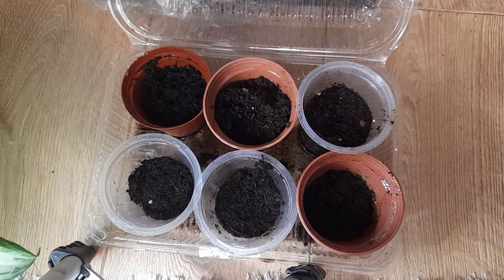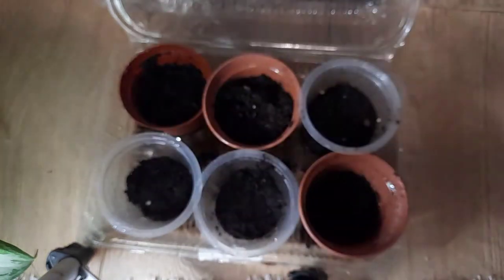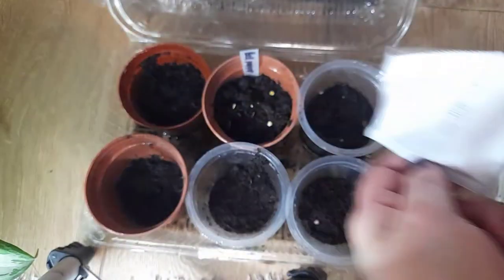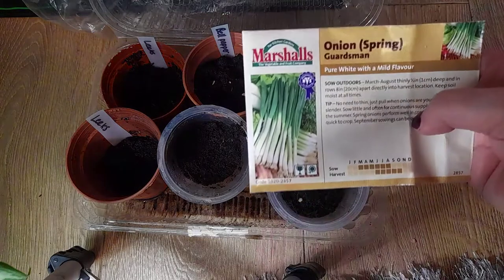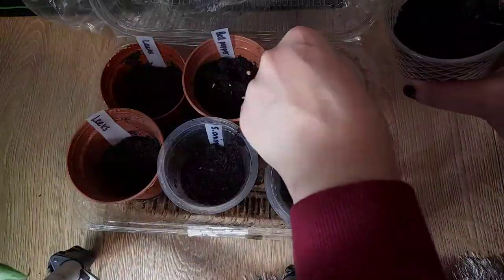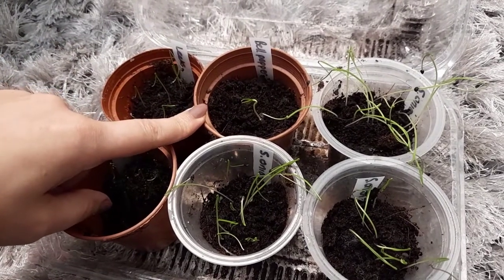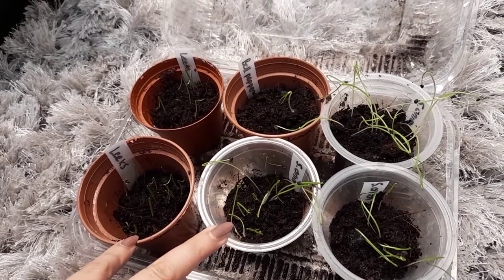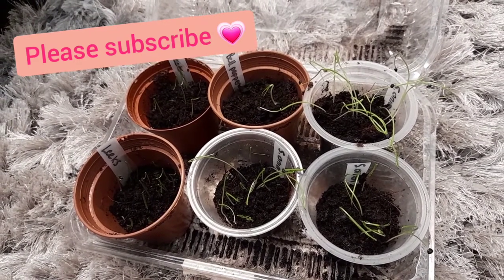January germination: Spring onion, leeks & bell peppers - with RESULTS